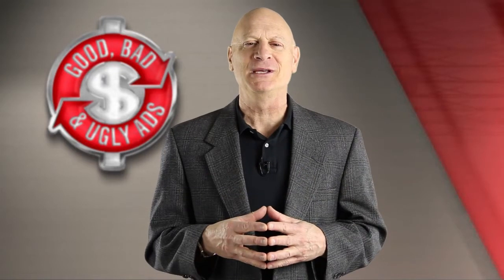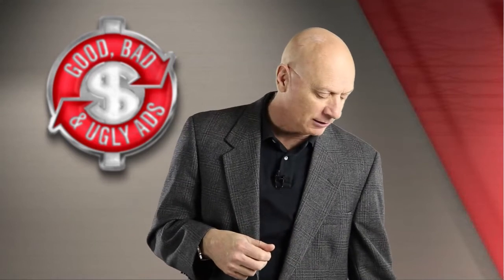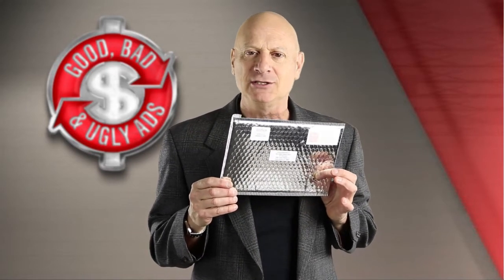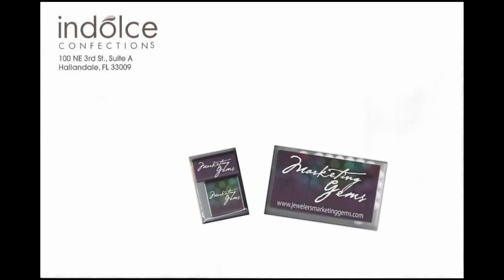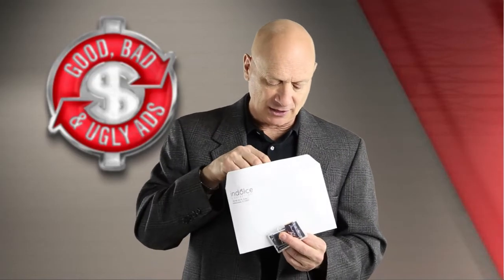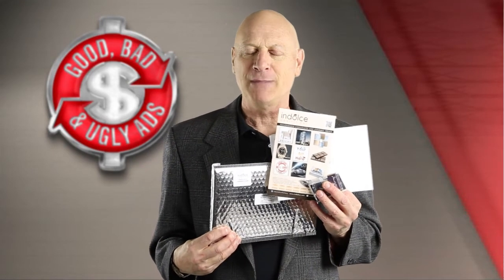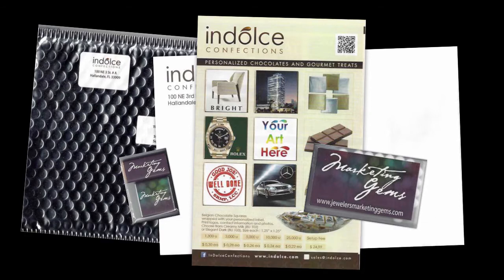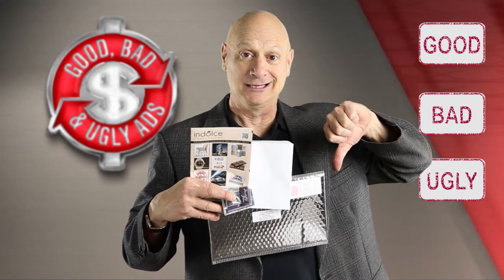Small Business Marketing… How Delicious is THIS Dimensional Mailing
Small Business Marketing Coach and Marketing Speaker, Jim Ackerman shows you something different in this episode. Something tasty indeed. But does tasty equate to good and effective marketing? Check it out and vote for yourself... Is it good, bad or ugly? If you'd like to leave the world of the other guy and get your own small business marketing and advertising on track, check out and see if the Principle-Centered Marketing™ Coaching Program is for you…